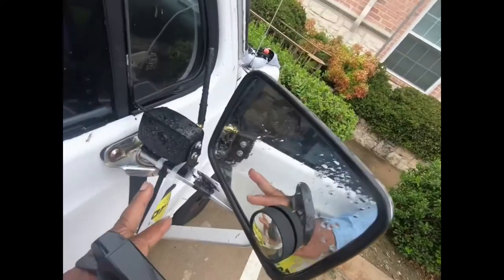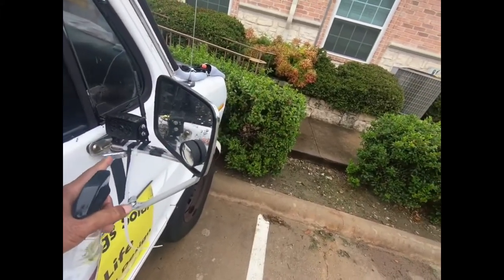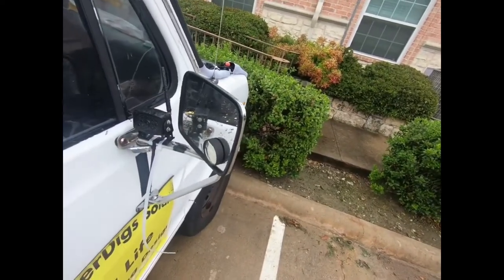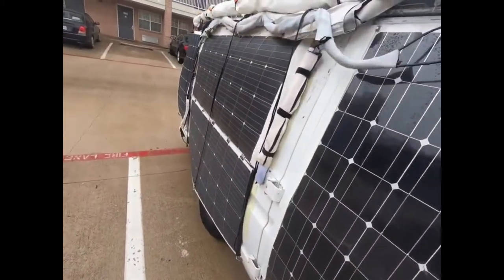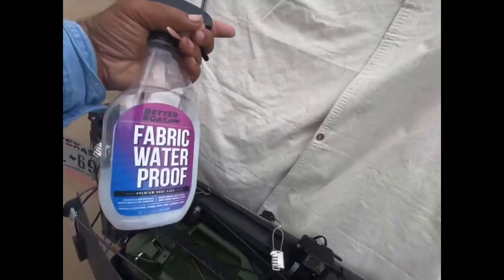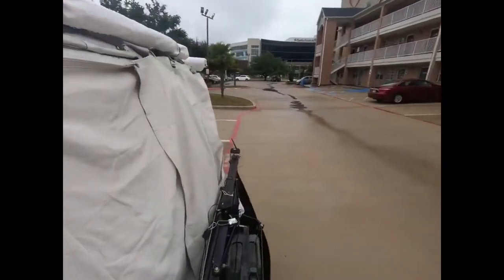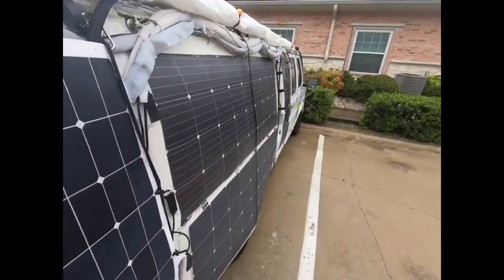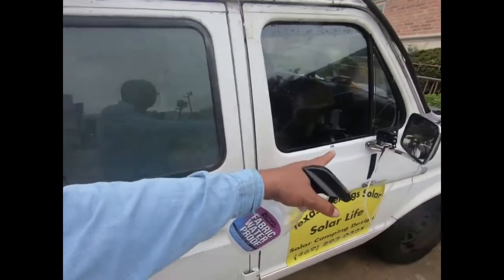Tarp and Canvas and side mirror camera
Bits and pieces for the road. Some short audio glitches